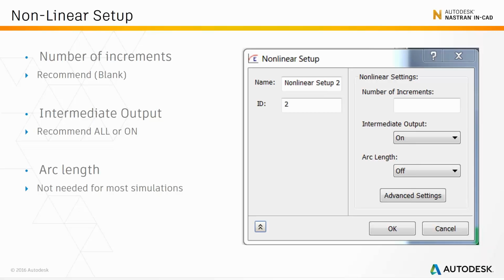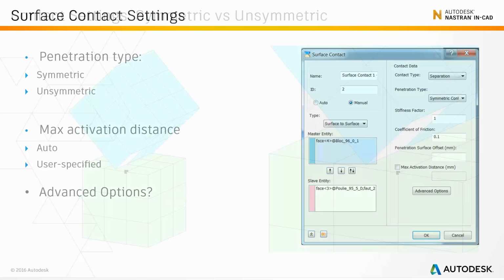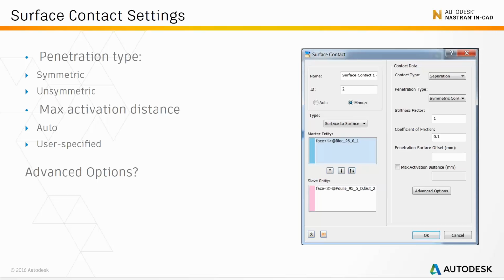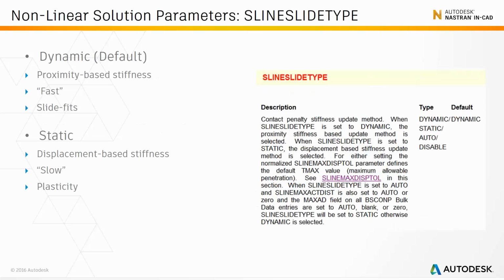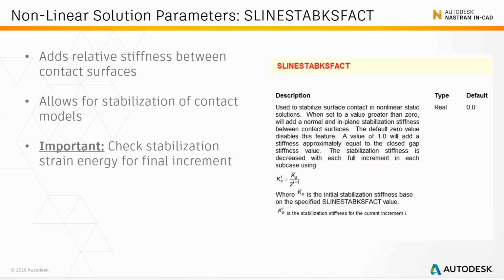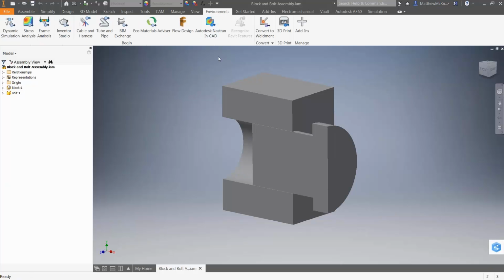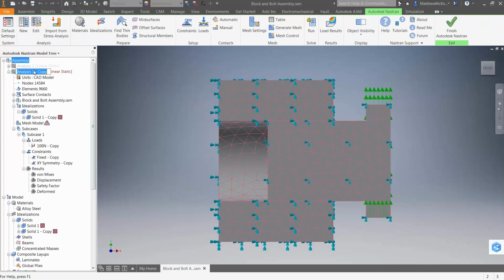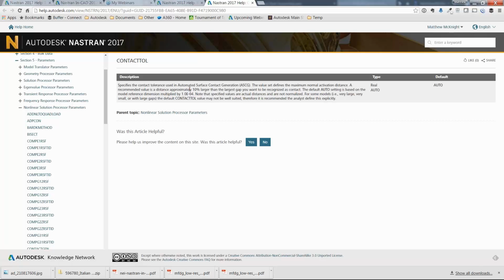Troubleshooting Non Linear Analysis in Nastran In-CAD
Autodesk Nastran In-CAD uses the Autodesk Nastran solver for more accurate and faster nonlinear transient analysis. This type of analysis can include all types of nonlinearities at the same time. Some examples of non-linear behavior include displacements which cause loads to alter their distribution or magnitude, materials that change properties as they are loaded, and gaps which may open or close.

In this webinar you will learn how to use different Nastran parameters in your non-linear model to solve some common problems.